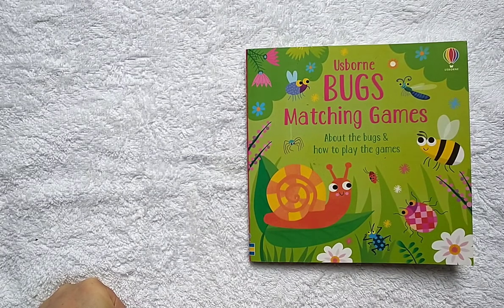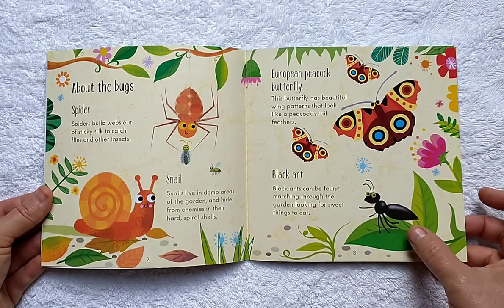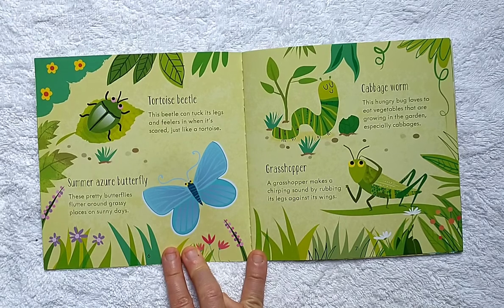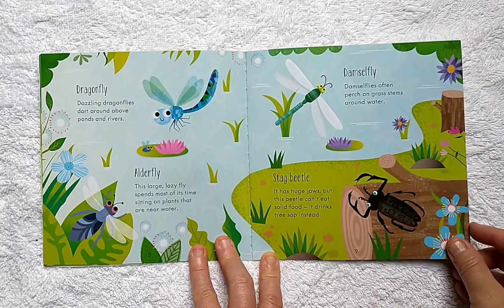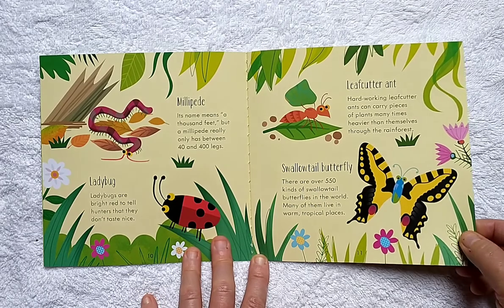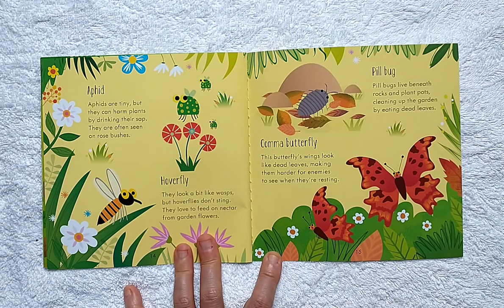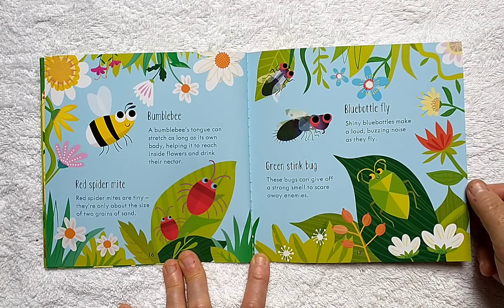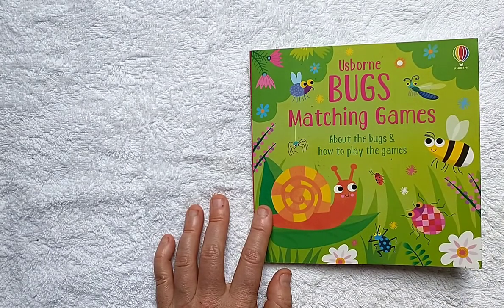Usborne Bugs Matching Games (Usborne Publishing)